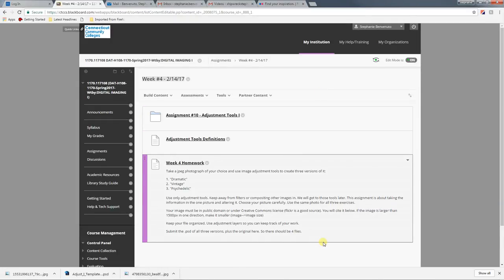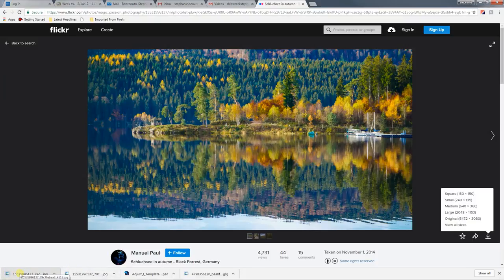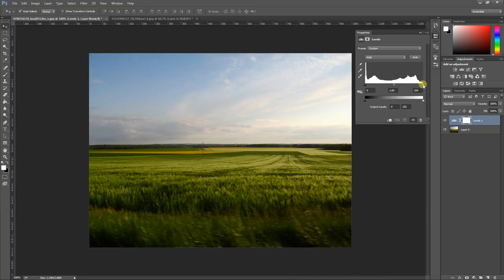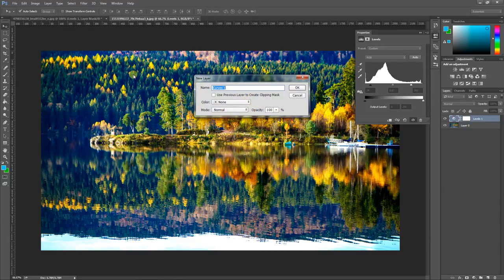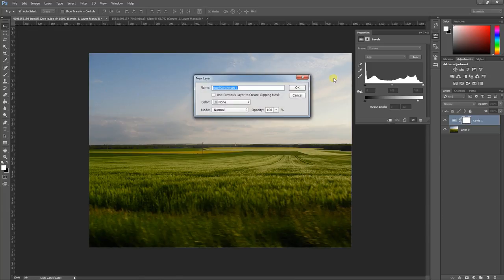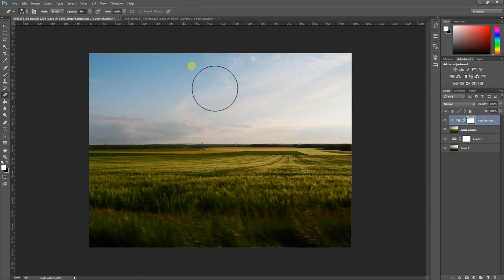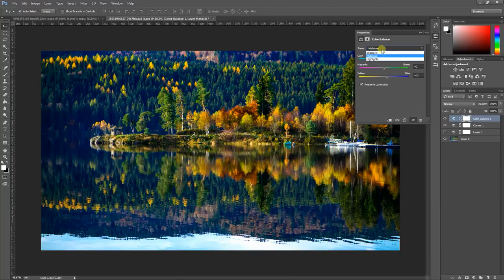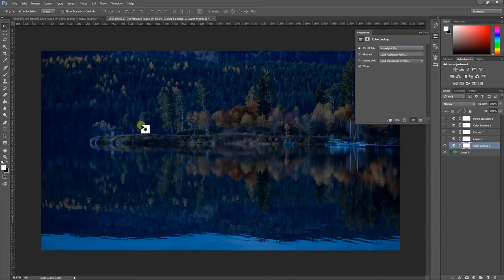Week 6 Lecture: Image Adjustments